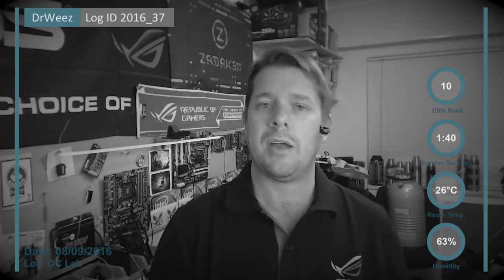Overclocking Worklog #37: September 8 2016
This is my overclocking worklog for the OC Session I help on September 8 2016. Today I'm diving deeper into the ASUS ROG RX480 Strix 8GB card that I've received to see what sort of overclocking the rx480 is capable off. This is my worklog:

Hardware used:
CPU: Intel Core i7 6700k
Motherboard ROG Maximus VIII Gene
Graphics card: ASUS ROG RX480 Strix
Fans: Cooler Master jetFlo 120
PSU: Corsair ELITE AX1500i
TIM: Thermal Grizzly Kryonaut
Custom Water Loop